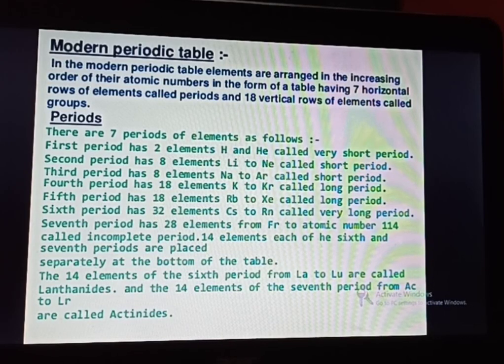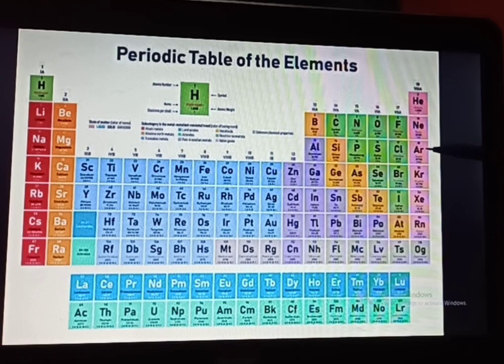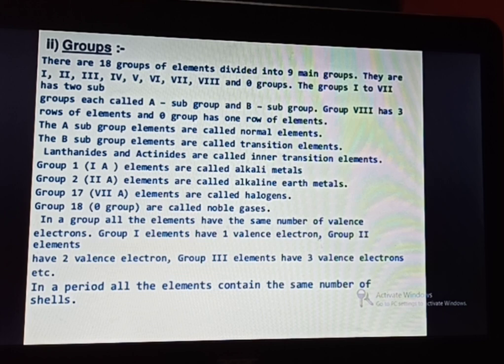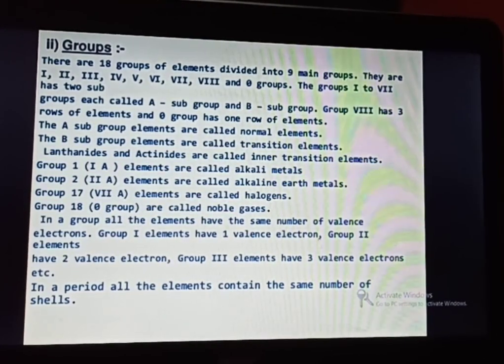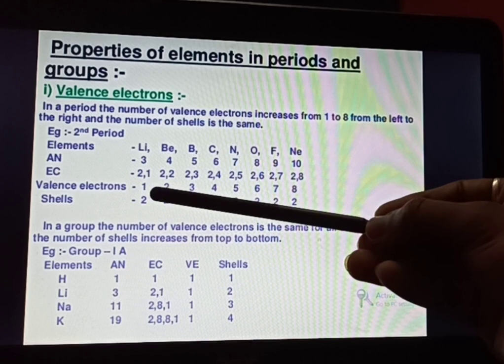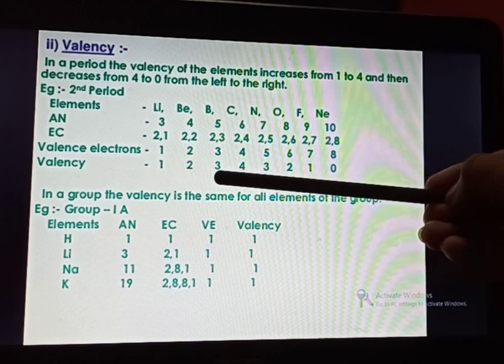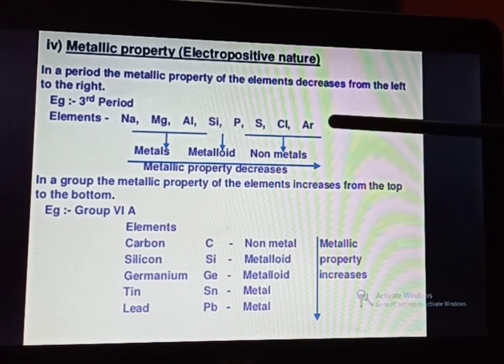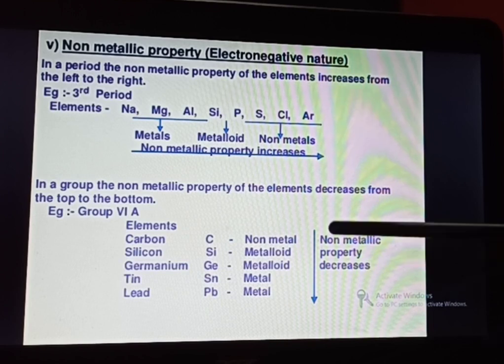Discussion on periodic classification of elements...last part...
This video helps you to learn things in different manner that help you to build up knowledge & interest in science...